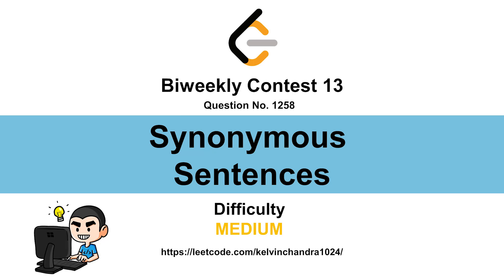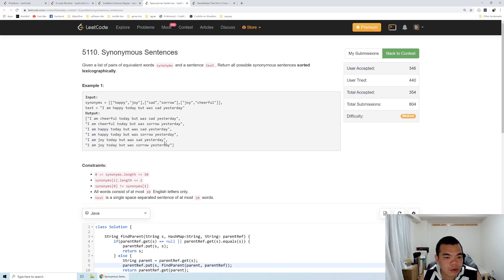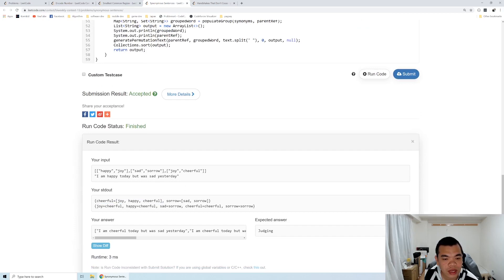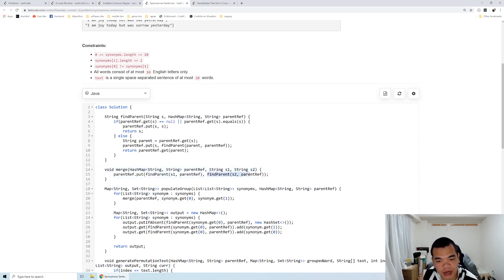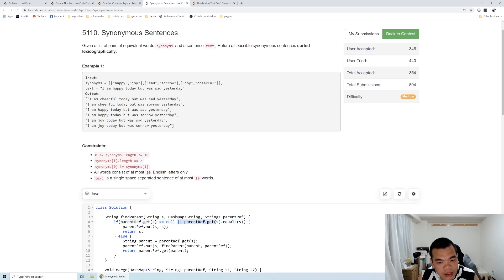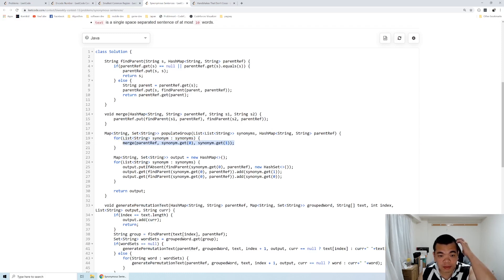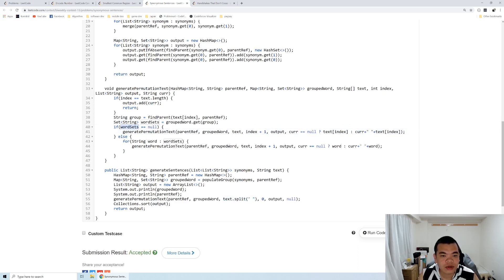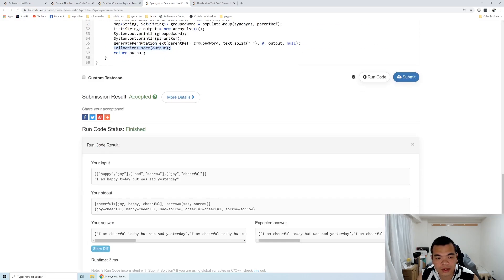1258 Synonymous Sentences (Biweekly Contest 13)